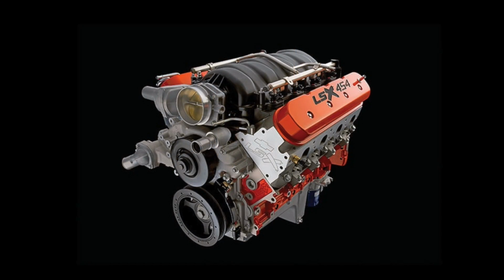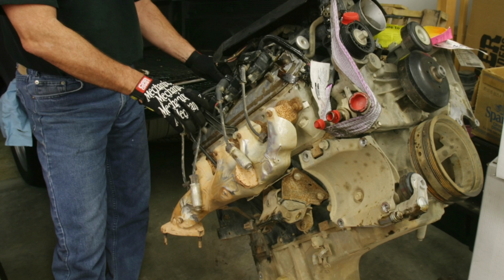Everything You Need To Know About The Chevy LS Engine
Gear I use to shoot my videos:
Panasonic G7
Panasonic 25mm F1.7

Have you noticed that a lot of car enthusiasts are putting Chevy engines in their project cars? It almost seems like the Chevy LS is more preferred than building the factory engine. Well, there are a few good reasons why you should swap an LS engine into your project. Especially if you’re looking for high performance and reliability.